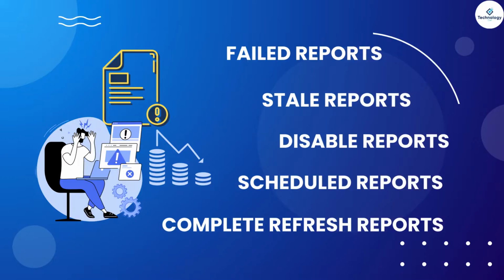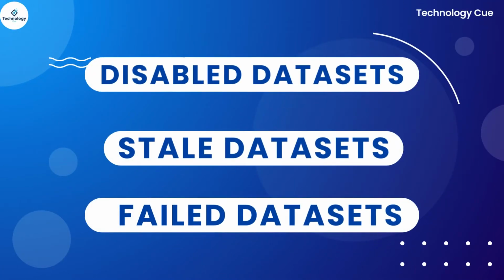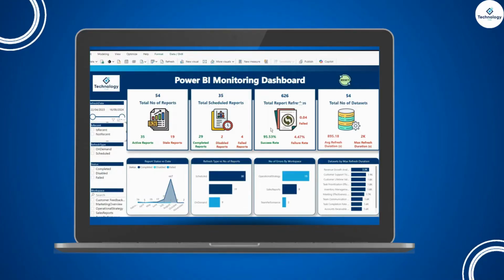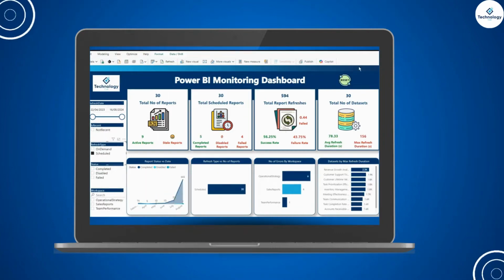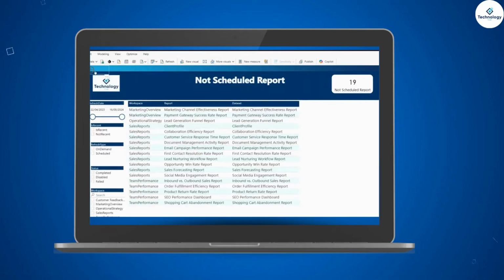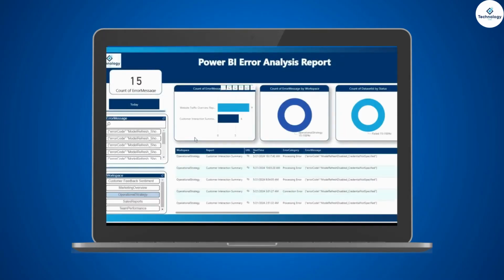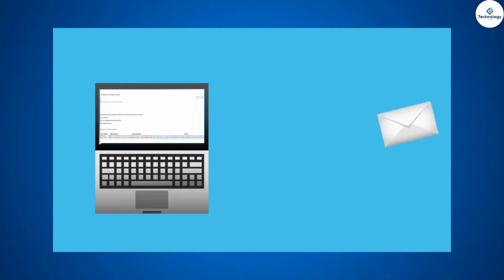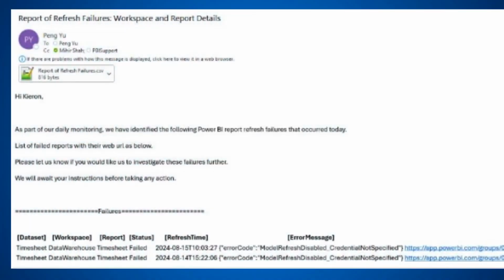Power BI Monitoring Services | Technology Cue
Unlock the full potential of your Power BI environment with Technology Cue's Power BI Monitoring Services. Ensure optimal performance, security, and compliance with our advanced monitoring solution designed to track and manage your entire Power BI ecosystem.

Key Benefits:

Proactive Alerts: Receive notifications for failed refreshes, performance bottlenecks, and unauthorized access.
Compliance Monitoring: Safeguard your organization with extended audit log retention and real-time alerts for GDPR, HIPAA, and other regulatory needs.
Data Governance: Keep track of user activities, report sharing, and permissions to prevent unauthorized access and data leaks.
Performance Insights: Analyze data refresh schedules, resource usage, and potential inefficiencies to enhance decision-making.
With Technology Cue's monitoring services, you can reduce downtime, maintain compliance, and optimize your Power BI performance.

Learn more about how we can help you: Visit Technology Cue